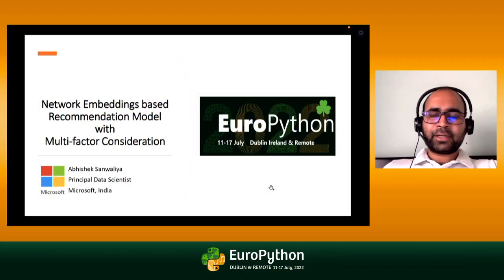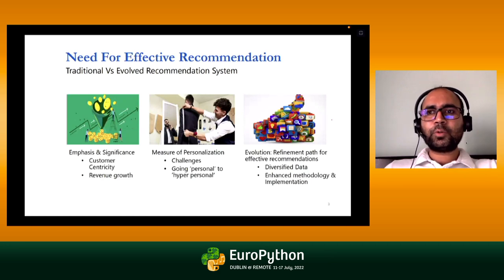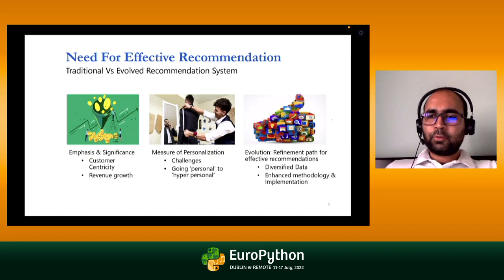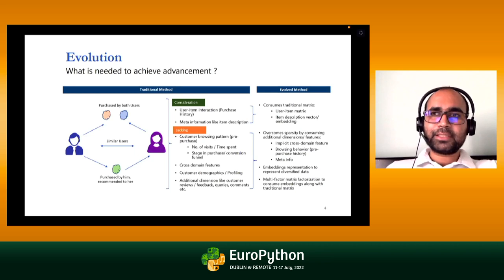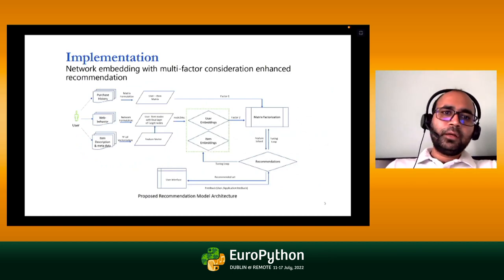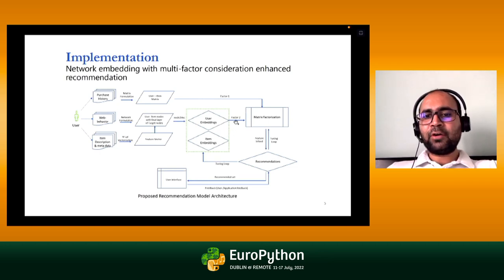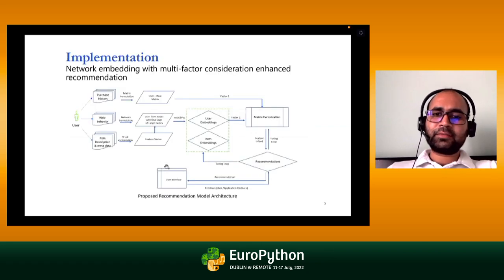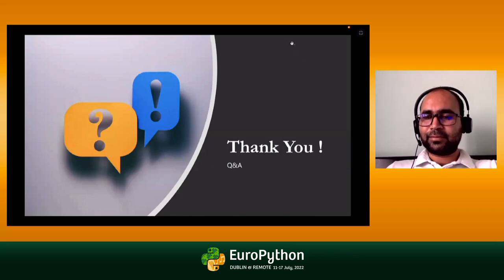Network Embeddings based Recommendation Model with multi-factor consideration presented by ABHISHEK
EuroPython 2022 - A Network Embeddings based Recommendation Model with multi-factor consideration - presented by ABHISHEK

The method consists of three main steps: First, network embedding formulation performed on each user specific behavior network; Then, embeddings weight distribution estimated through intermediate layers of network with final layer for target (item purchased as labels); Finally, both factors: (a) Learned weights from implicit data (cross-domain) and (b) explicit factors from domain data used by multi-factorization method for recommendations.
The proposed method transfers knowledge across implicit and explicit factors and associated dimensions. The suggested approach tested real-world data with evidence of outperforming existing algorithms with significant lift in recommendation accuracy. Empirical experimentation outcomes illustrate the potential of both factors for making effective recommendations.